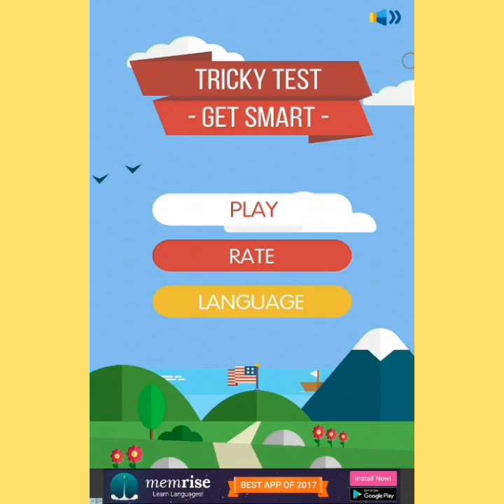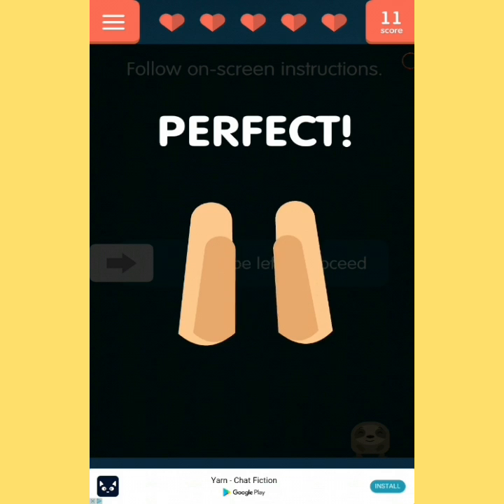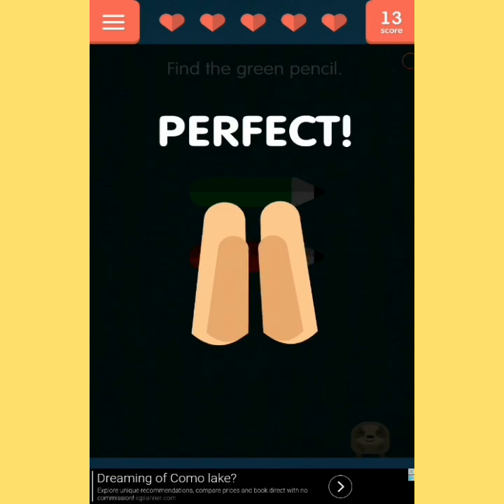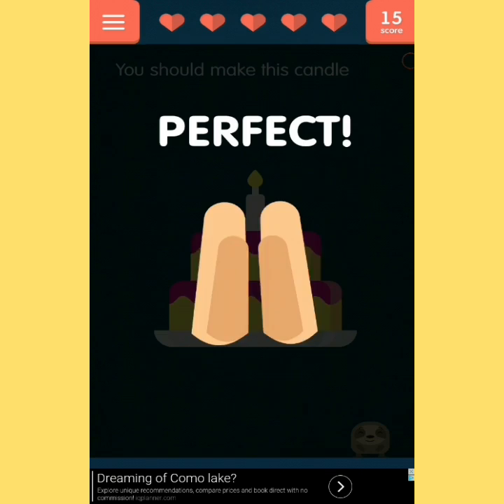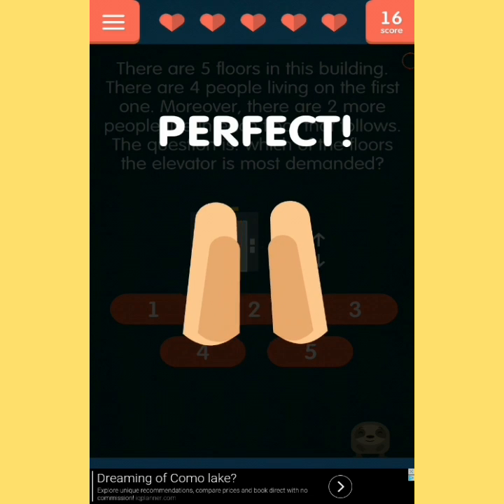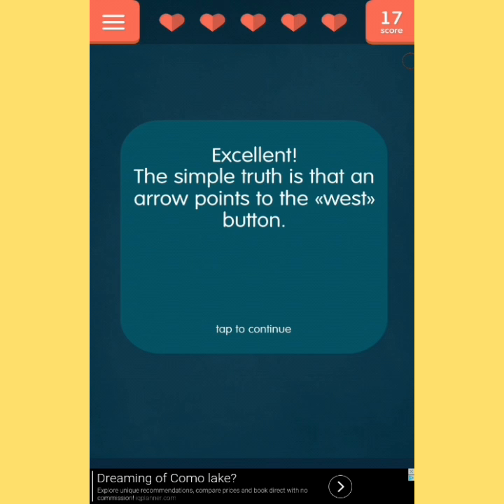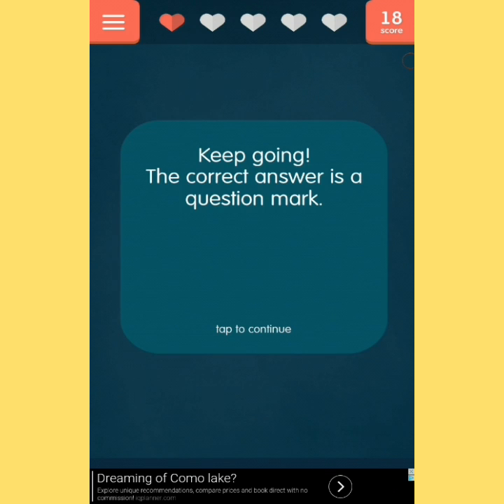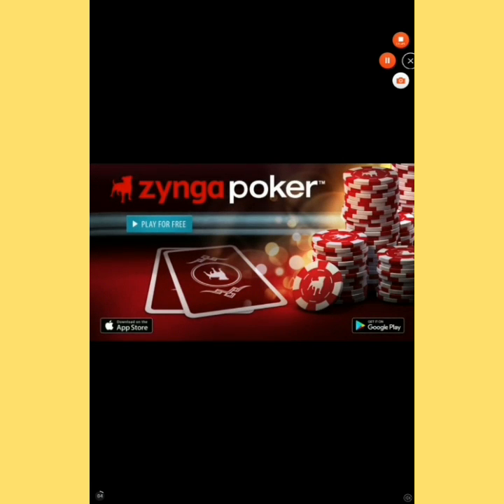Testing How Smart I Am